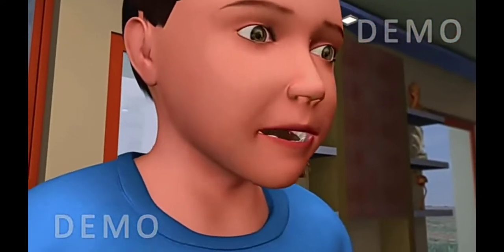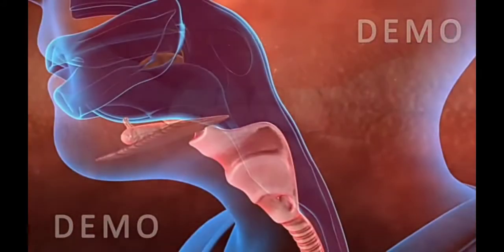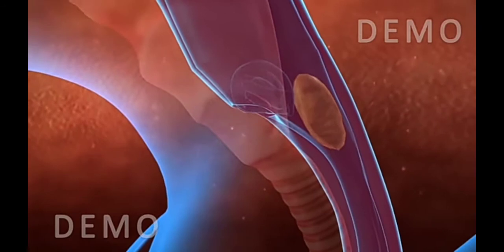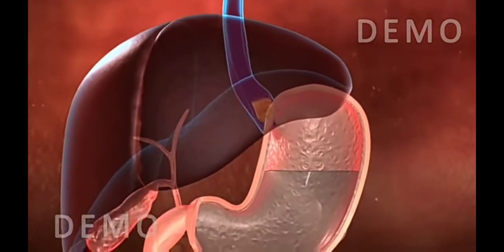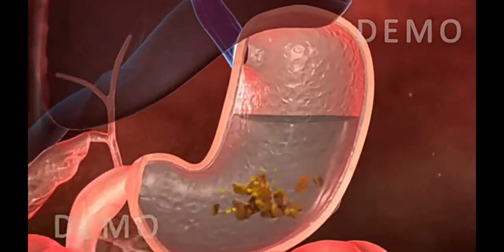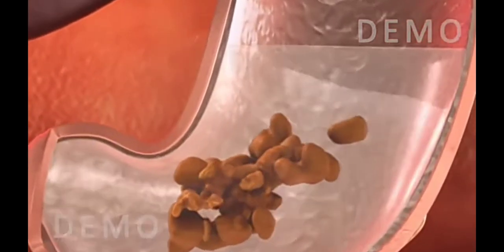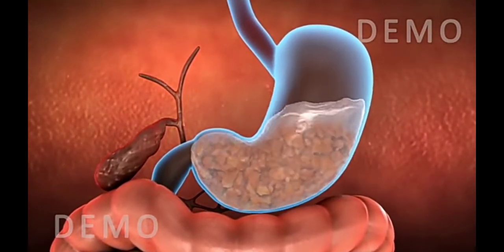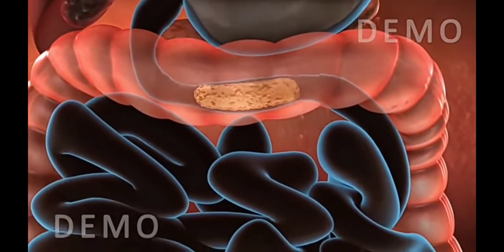Human Digestive System Specialy for Weak students